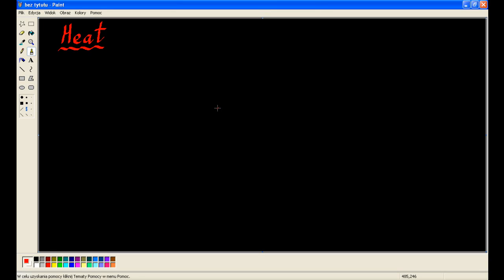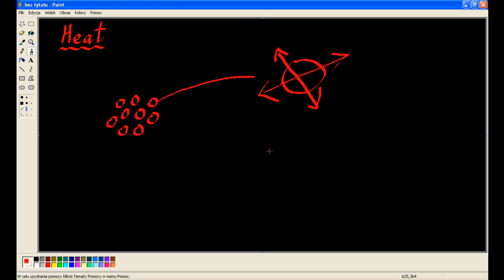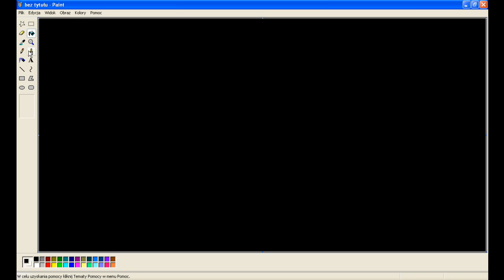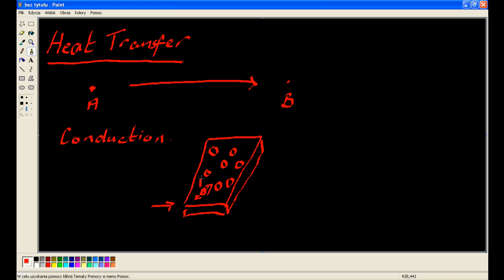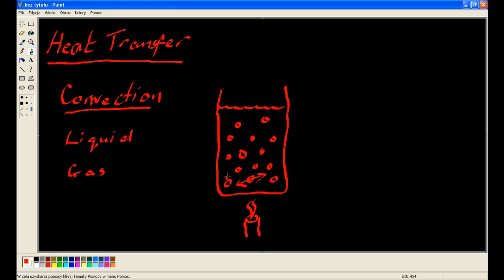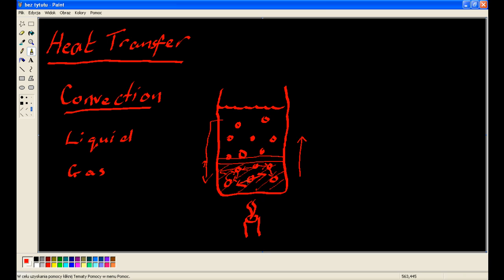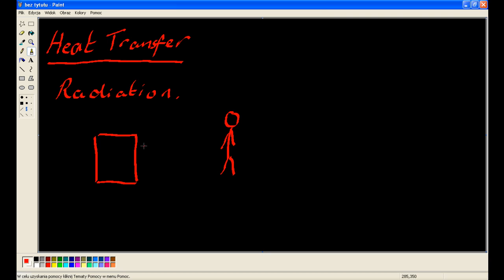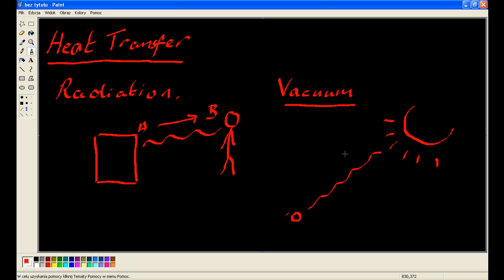GW001 Heat Part 1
What heat is, conduction, convection and radiation